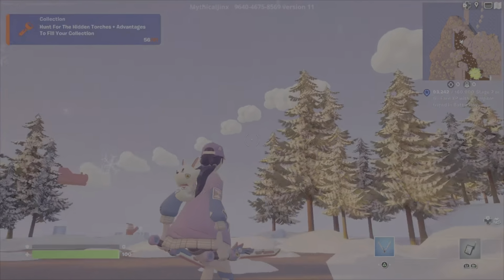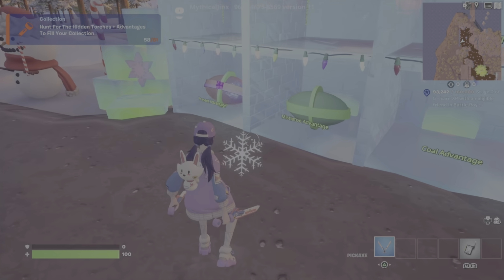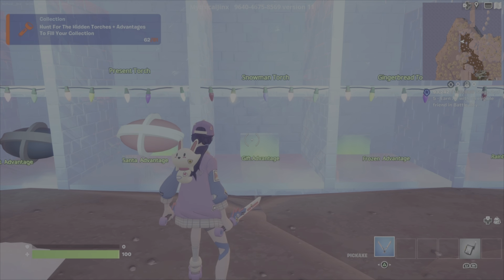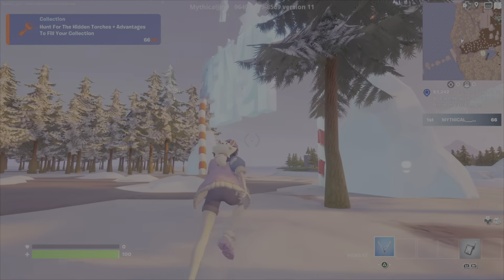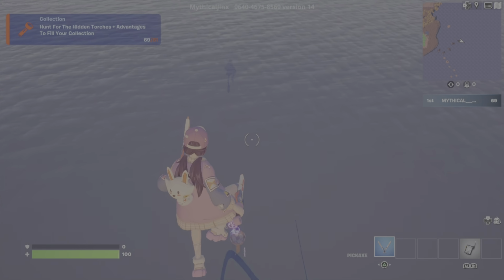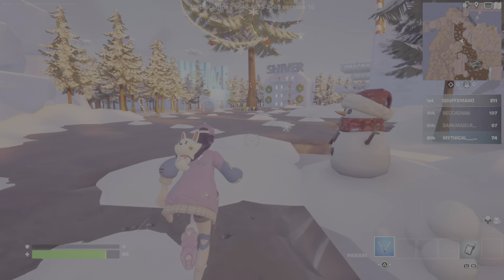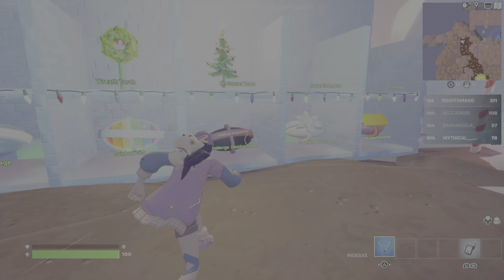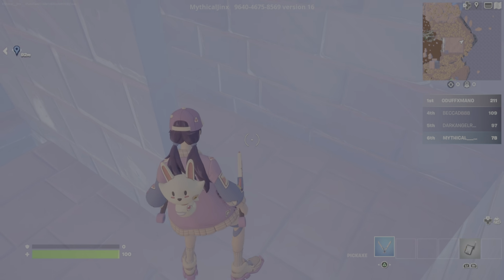Survivor Shiver isle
This is the Tutorial for Survivor World Shiver isle Area

01:42 Present Advantage
03:44 Mistoletoe Advantage
06:05 Coal Advantage  (This has been been updated and its still the same)
08:37 Winter Advantage
09:27 Chestnut Advantage
09:55 Santa Advantage
11:28 Gift Advantage
12:09 Frozen Advantage
13:28 Rainbow Gift
14:22 Challenge Disadvantage
16:20 Snowflake Advantage
18:17 Wrapped Advantage
19:11 MorestewforU Torch
19:56 Godoffrizzjordan Torch
22:56 Snowball Torch
23:43 Frozen Torch
24:32 Star Torch
25:32 Present Torch
27:38 Snowman Torch
30:43 Gingerbread Torch
31:37 Wreath Torch
32:22 Christmas Torch
33:03 Santa's Golden Idol
38:53 Frozen Idol